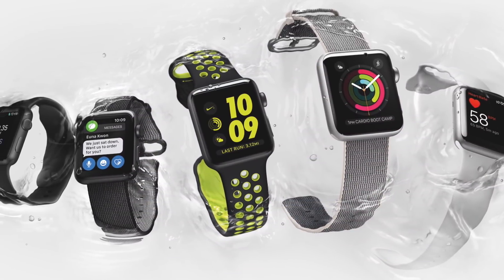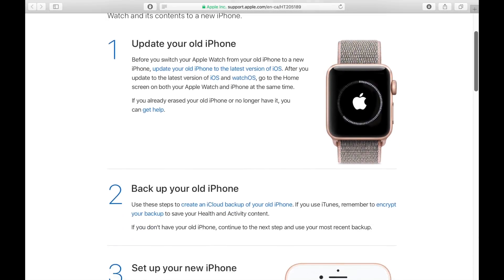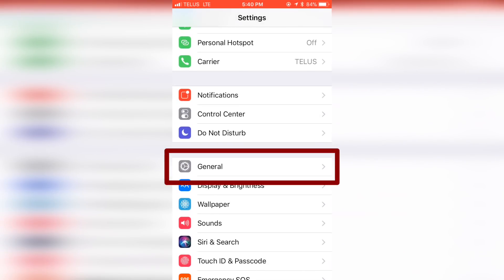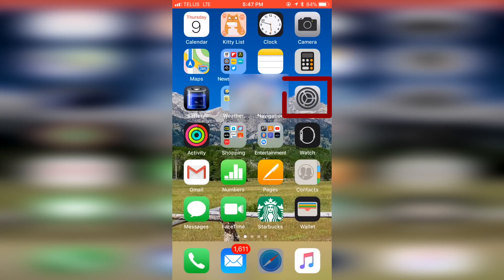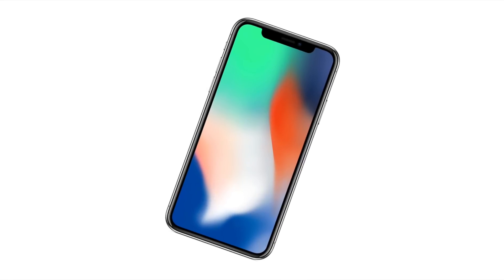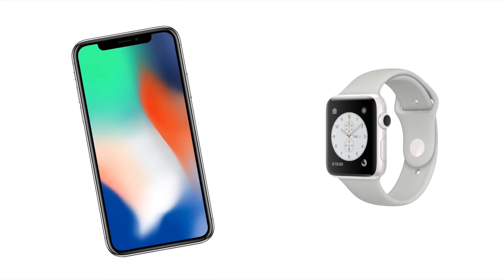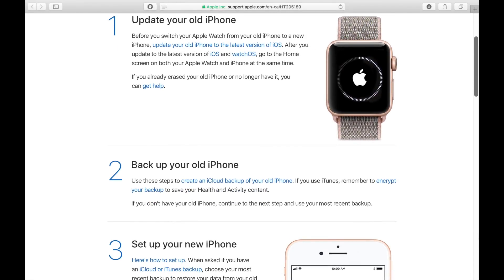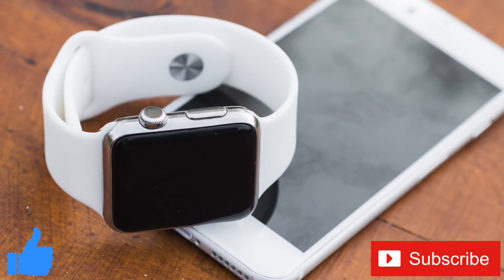Setup Apple Watch on Your New iPhone!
Welcome to my video about how to setup your Apple Watch on your new iPhone.  The new iPhone X just came out recently and I was thinking of upgrading.  While mulling over this decision it occurred to me I wasn’t sure how that would impact my apple watch!  Through my research I found out some useful tips I wanted to share with everyone to help make the transition to the new iPhone as quick and painless as I could for everybody as I learned it’s helpful to do a couple things in advance of upgrading to make the transition as easy as possible!

First I’d like to note that Apple does have a website that outlines what you should do, I’ll leave a link to it in the description below in case you need more details than I will be providing and have any questions I don’t address in this video.

The first step is to make sure your current iPhone is up to date running the newest version of iOS.  This is actually pretty easy, If you’re not sure how to determine this just go to settings, then general, and then software update.  It will tell you if you’re up to date or need to actually update.

Once you know you’re iPhone is running the newest version of iOS then step two is to backup your iPhone.  You can backup to iCloud or iTunes on a computer. If you use iTunes to backup, remember to encrypt your backup to save your Health and Activity content.  I’m going to show you how to back up to iCloud as it’s quite quick and painless!  First go to settings on your iPhone, then your name, usually the first option, then select your iPhone, then choose iCloud backup.  The second option in this menu allows you to manually back up now, the first option allows you to automatically backup, this usually runs once a day.  At the bottom is tells you when the last successful backup occurred, if this isn’t very recent I would recommend running the back up manually so you have the most up to date information available for your new iPhone!

The third step is to setup your new iPhone.  When asked if you have an iCloud or iTunes backup, choose your most recent backup to restore your data from your old device to you new one!  During the setup process, keep your apple watch close to your new iPhone so your new iPhone will ask you if you want to use your apple watch with it, when it does press continue and after setup you can start using your apple watch with the new iPhone!

If for some reason the setup of your new iPhone didn’t ask you about your apple watch then you may need to unpair it from your old iPhone and manually pair it to the new one.  If the old iPhone is not longer available then you will need to erase your Apple Watch and repair it as a new watch with the new iPhone, but at least you’ll be able to restore the apple watch after this from the iCloud backup we did earlier so you should’t loose any information, it will just be a pain as it takes quite a while to restore the Apple Watch!

If you run into any issues please refer to the Apple Support website I’ve linked in the description as it does cover the majority of issues you could run into.  But for most this should be a pretty painless process provided you have a recent iCloud backup and have your apple watch close to the new iPhone as you go through the setup!